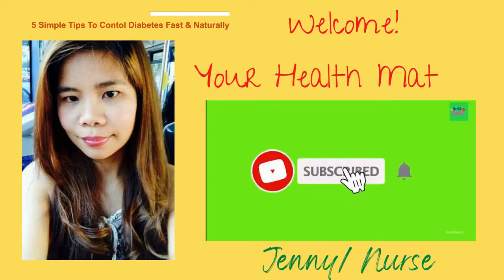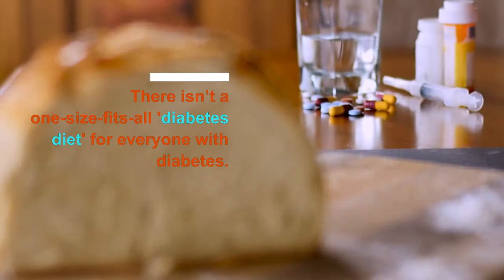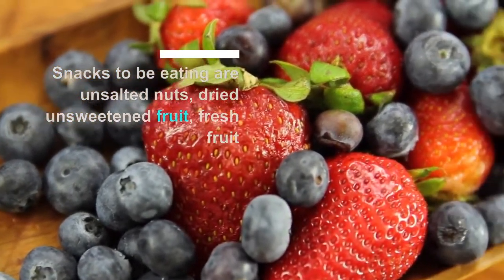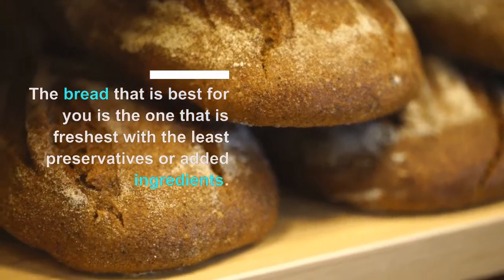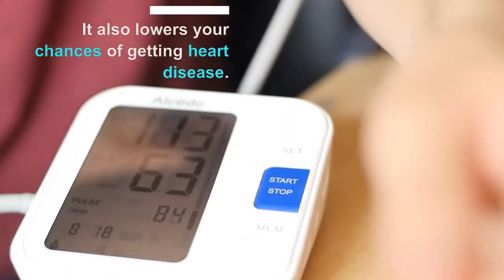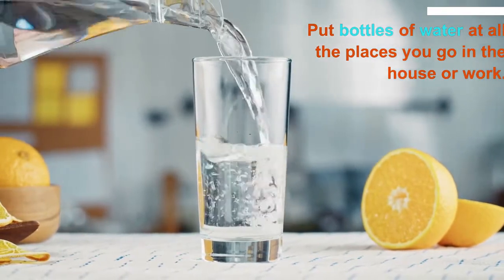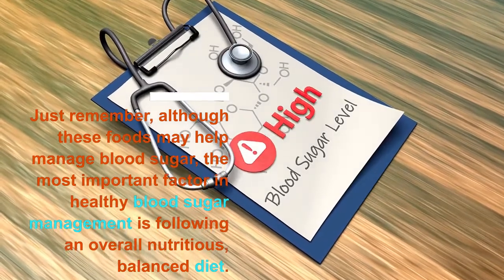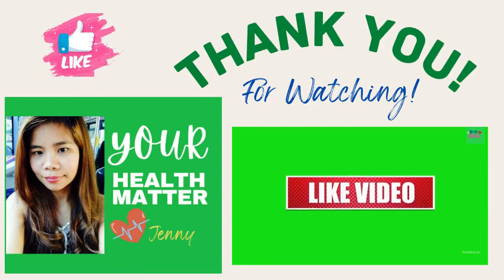5 Simple Ways To Manage | Control Your Diabetes Without Taking Medicines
5 Simple Ways To Manage | Control Your Diabetes Without Taking Medicines

Follow These 5 Important  Tips To Manage Diabetes Naturally
1. Cut back on snacks and then change the type of snacks you eat
2. Cut back on white flour and embrace wholemeal carbs.
3. Exercises
4. Start cooking more vegetables and eat fresh fruits
5.  Drink more water.